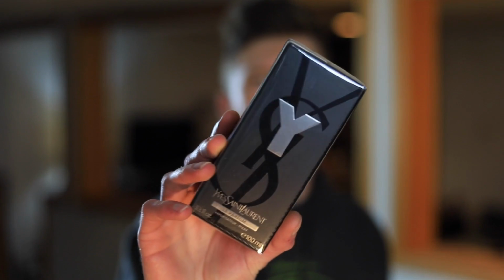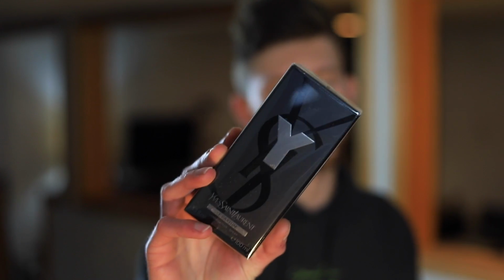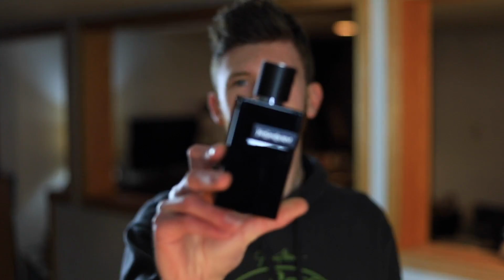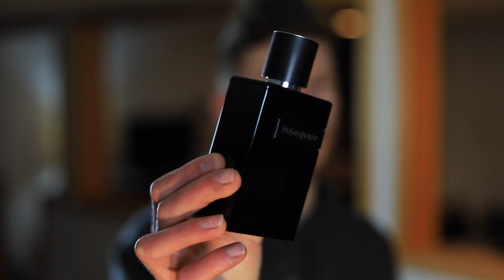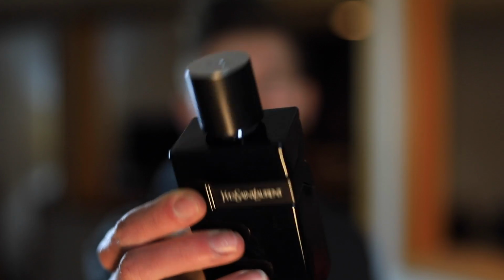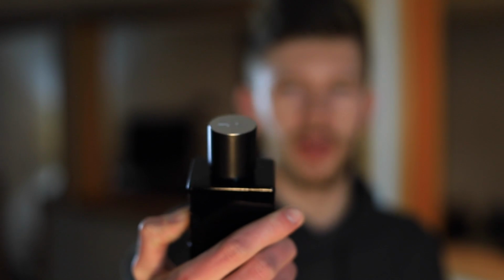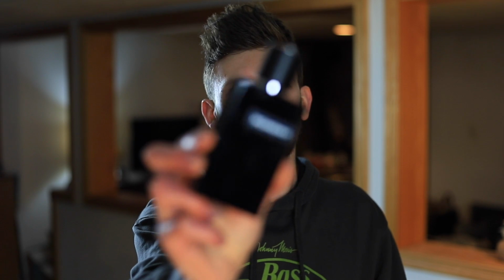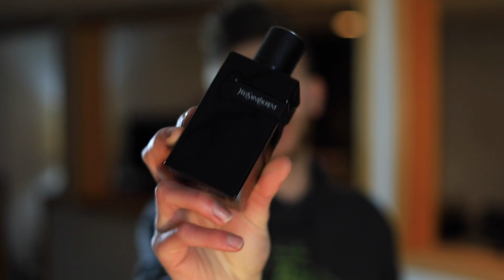NEW YVES SAINT LAURENT Y LE PARFUM FIRST IMPRESSIONS | Y IS THIS SO GOOD?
-- YSL Y FRAGRANCES AT DISCOUNTERS --

-- 10 FRAGRANCES ALL WOMEN LOVE --

-- Discover my new fragrance launch! --
Soleil Matin - citrus forward compliment monster
Reve Nuit - sweeter, night out date fragrance
Free USA shipping on all orders!

-- 10 FRAGRANCES THAT WILL HAVE YOU ADDICTED --